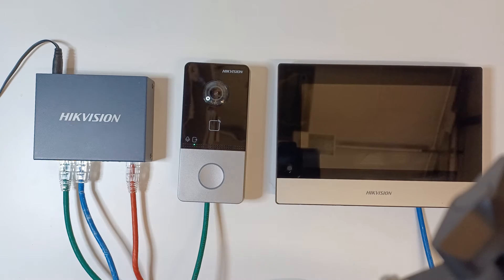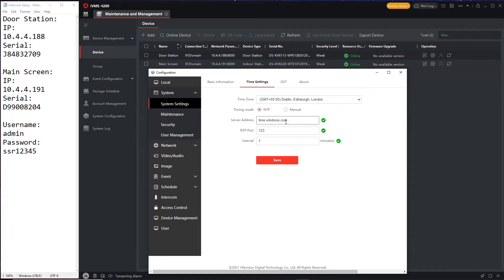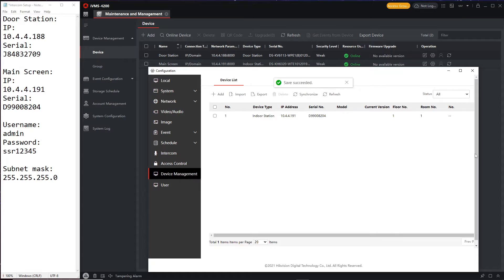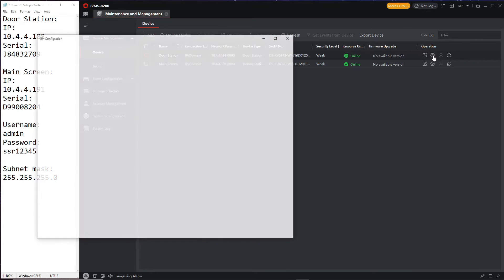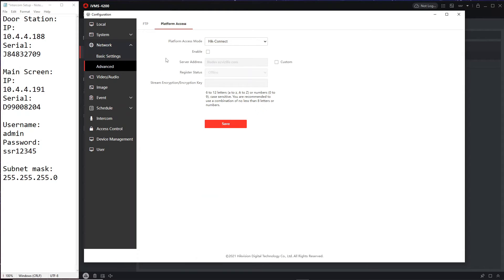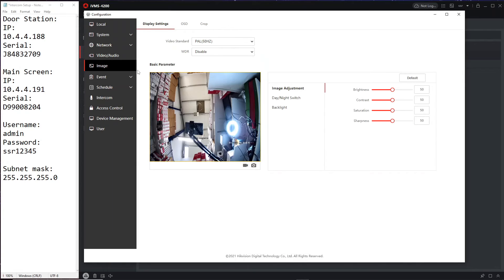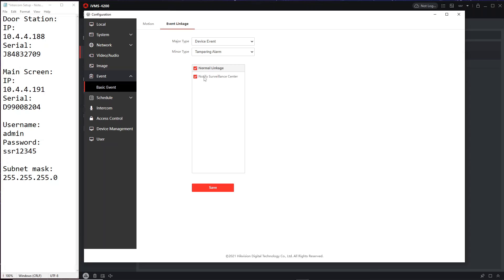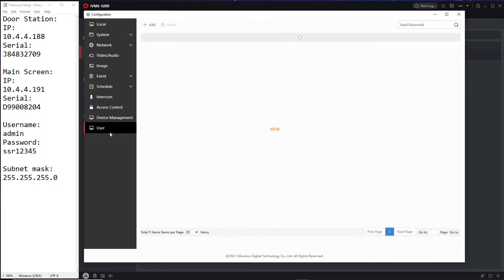Hikvision IP PoE Villa Intercom Guide Part 3 Basic Screen Setup Plus Door Station Settings Overlook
In this video I do the first setup using only one door station and one screen then go over the door station basic settings

Introduction - 00:00
Quick look at live view  - 00:05
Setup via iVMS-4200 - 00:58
Test the setup - 04:39
Door station basic settings - 05:12

Intercom model numbers used in the videos:
Kit - DS-KIS603-P
Door station - DS-KV6113-WPE1
Screen - DS-KH6320-WTE1

47-49 Park Royal Road
London
NW10 7LQ
United Kingdom